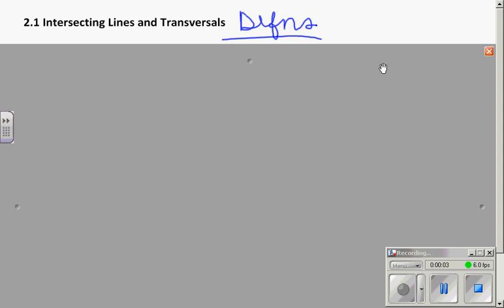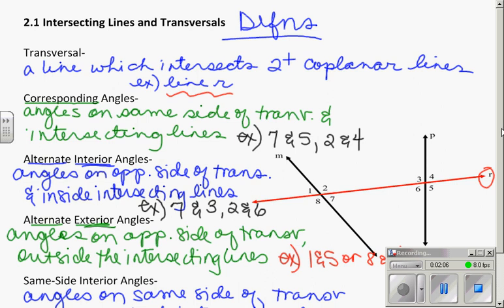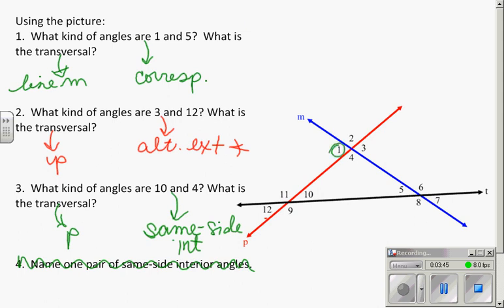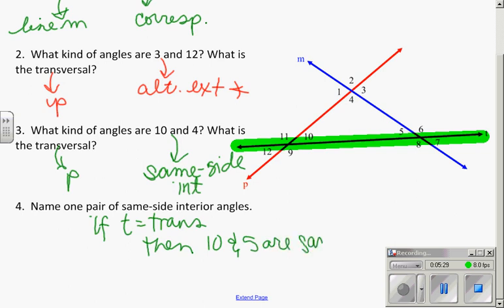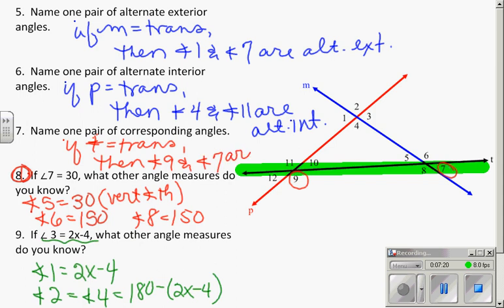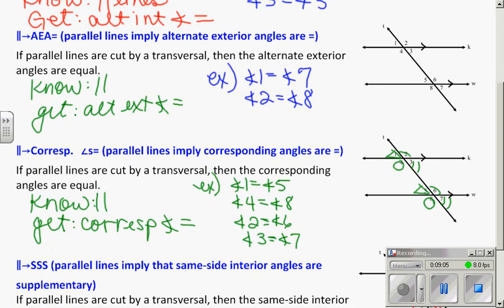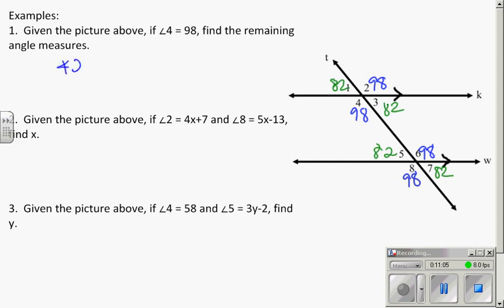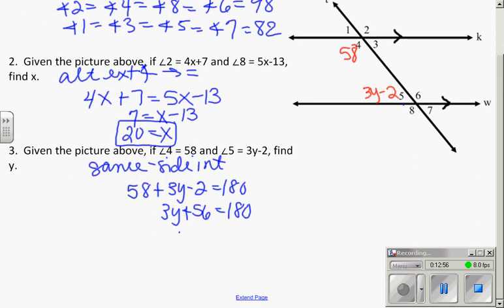2.1 part 1.wmv